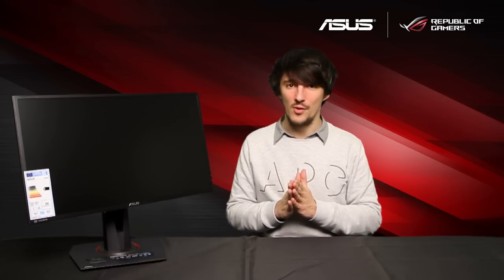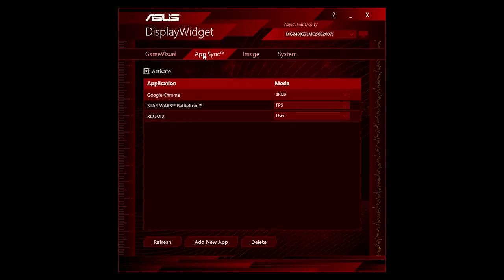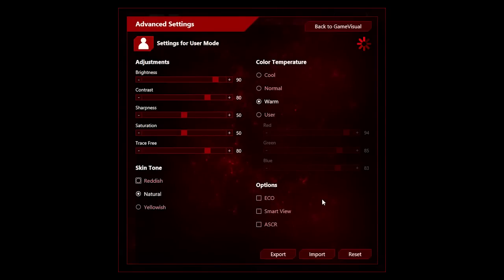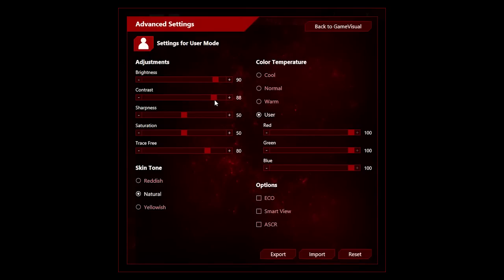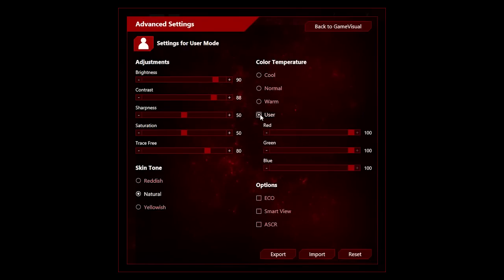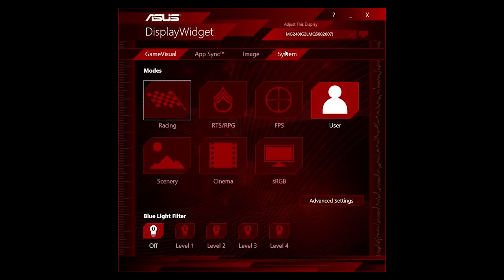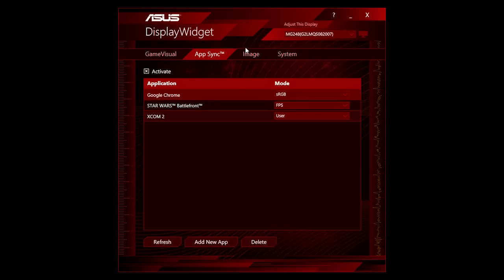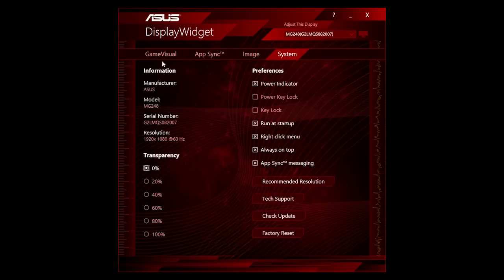NEW ASUS MG248Q monitor unboxing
We take a look at the NEW ASUS MG248Q, compete with DisplayWidget app to adjust display settings in Windows!
With a 24" 144hz panel and 1ms response time, this is the perfect monitor for twitch-based shooters like CS:GO!